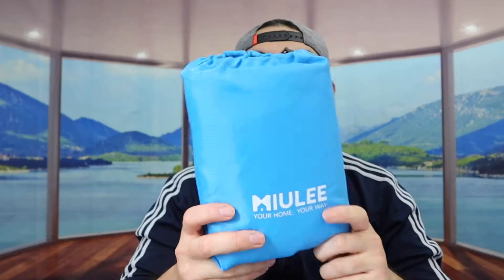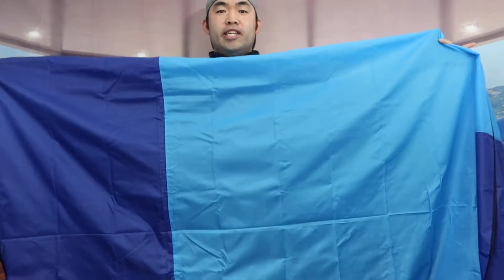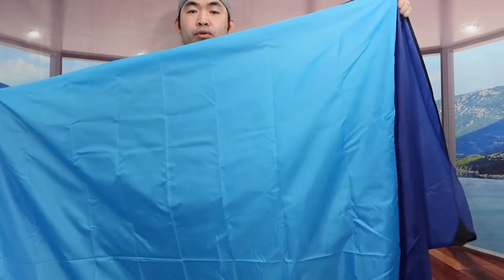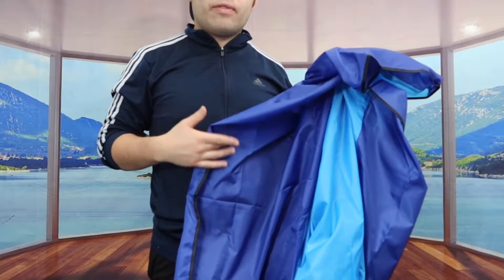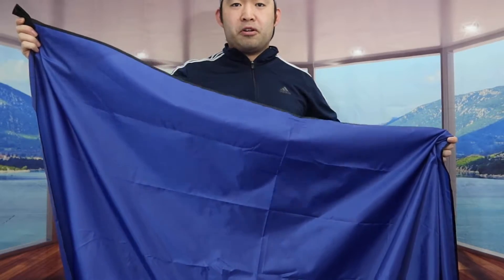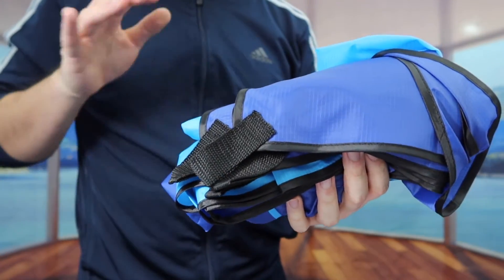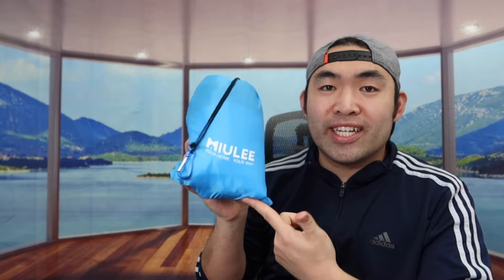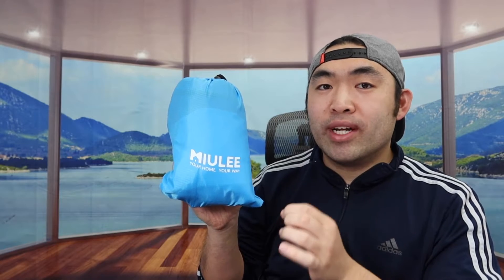Should You Buy? MIULEE Waterproof Sandproof Beach Mat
Are you in search for the best waterproof & sandproof blanket to use at the beach with your friends or by yourself? Check out the video to find out if this product is for you!

If you want:
MIULEE Waterproof Sandproof Beach Mat